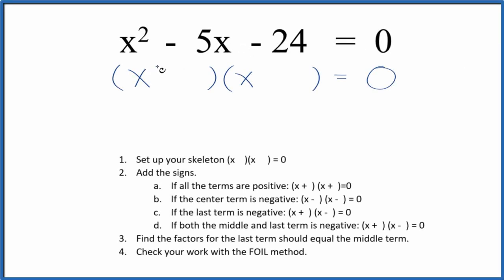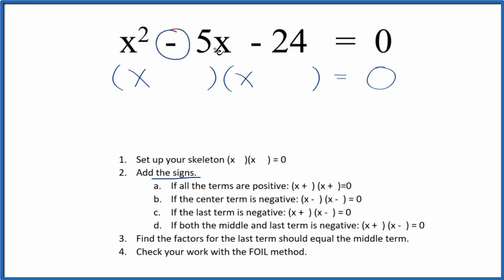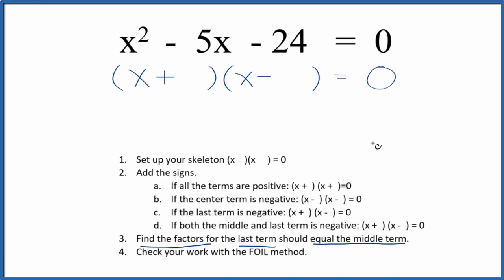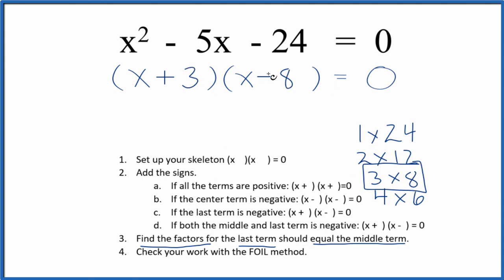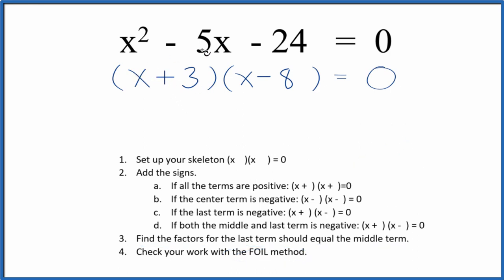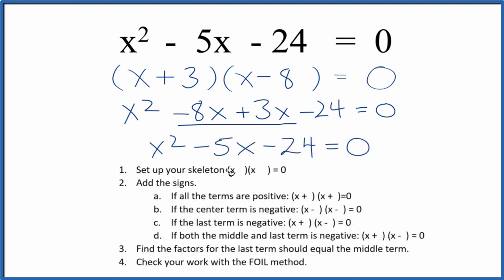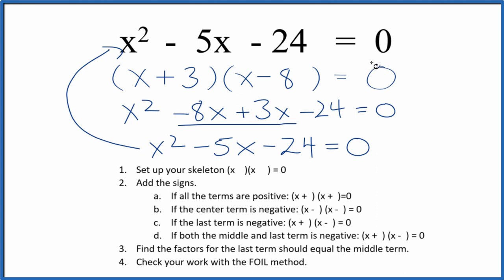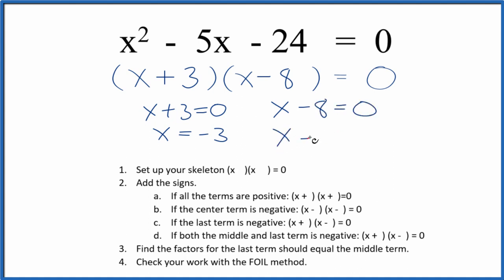How to Solve x^2 - 5x - 24 = 0 by Factoring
In this video we’ll follow a clear set of steps for writing the factors for the equation x^2 - 5x - 24 = 0. We’ll first write the skeleton form of the equation and then find the factors for the last term in the equation, and then test to see which set of factors give us the correct equation.

There are a number of ways to factor equations like x2 - 5x - 24.  For example, you could:
- factor the equation and use the Zero Product Rule.
- graph the equation to determine where it crosses the x-axis.
- use the quadratic equation.
- use the completing the squares technique.

In this video we will factor the equation and use the Zero Product Rule to find the roots of x^2 - 5x - 24 = 0.

To factor the equation we follow these steps:

1. Set up your skeleton (x    )(x     ) = 0

2. Add the signs.
  •  If all the terms are positive: (x +  ) (x +  )=0
  •  If the center term is negative: (x -  ) (x -  ) = 0
  •  If the last or if both terms are negative: (x +  ) (x -  ) = 0

3. Find the factors for the last term should equal the middle term.

4. Check your work with the FOIL method.